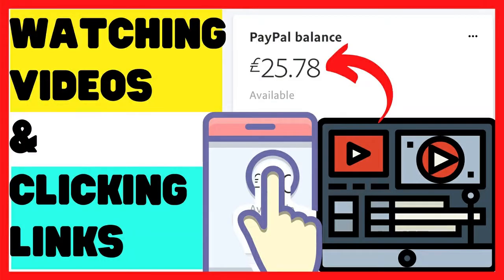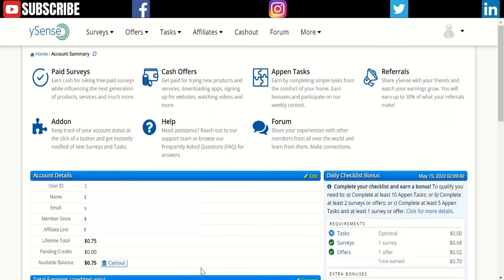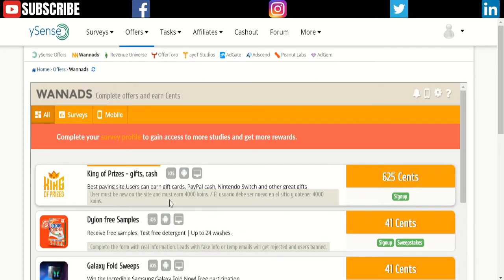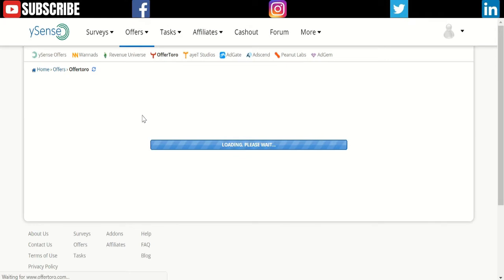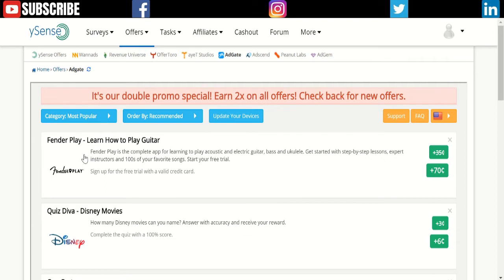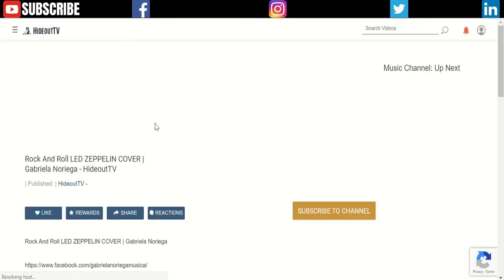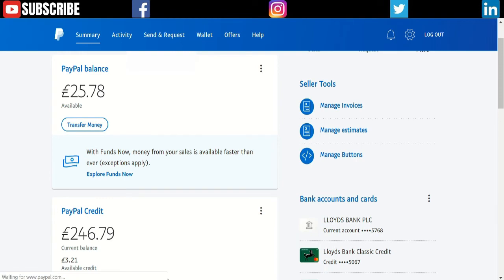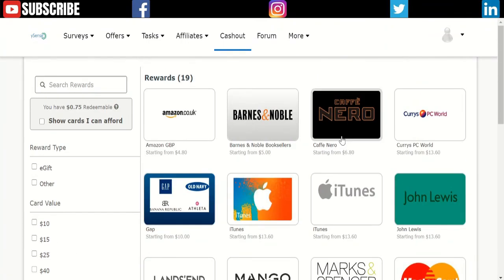Earn £25.78 per day Watching Videos & Clicking Links - Get Paypal Money Online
Earn £25.78 per day Watching Videos & Clicking Links - Get Paypal Money. make money online by clicking links, watching videos, completing offers and survey. you can make over £25 or more every single day.

We are trying to upload one video per day. Also, when I reach 1000 subscribers, I do the money giveaway.

Sign Up For Free Qmee Account earn $10 or more every day

➥➥➥ FOLLOW ME ➥➥➥